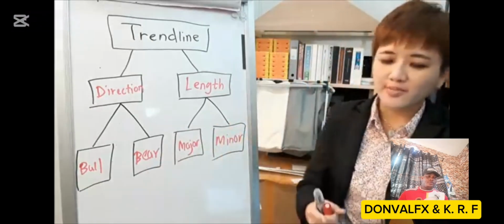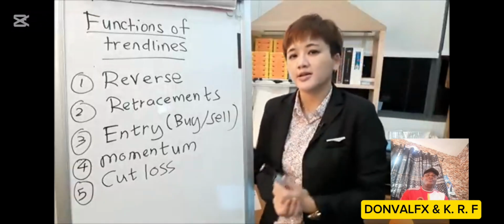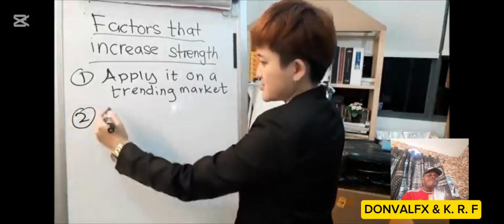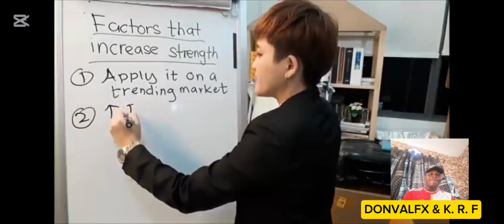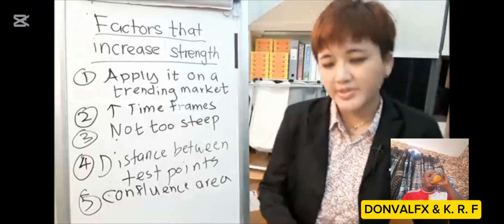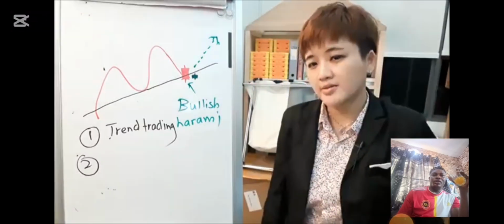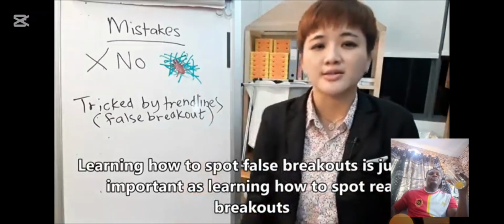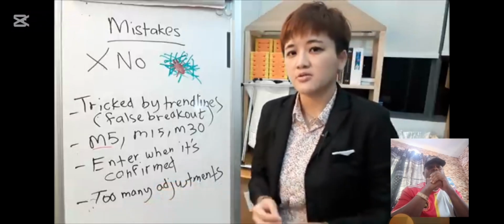COMPLETE TRENDLINE COURSE